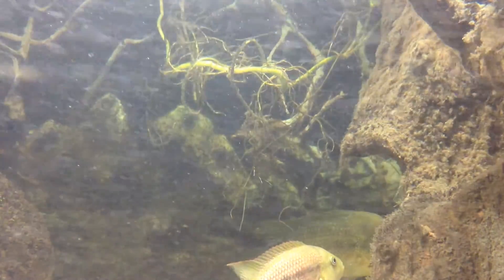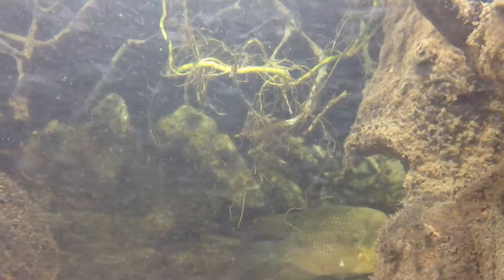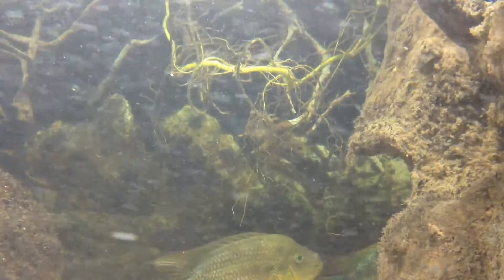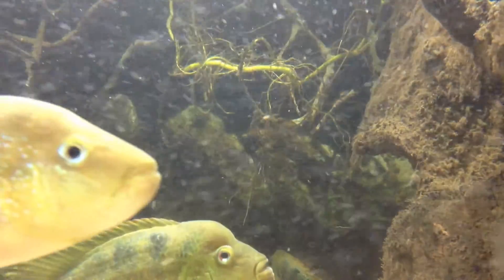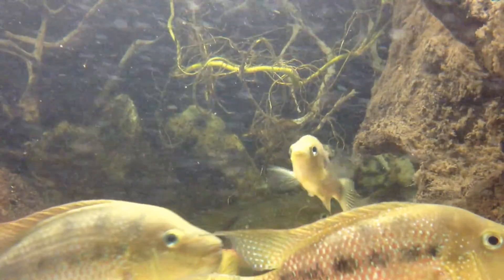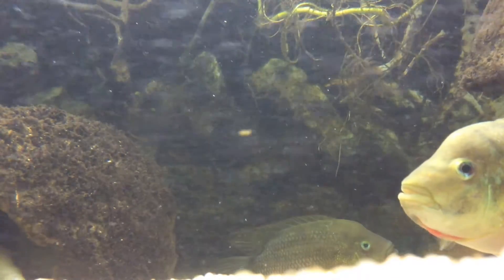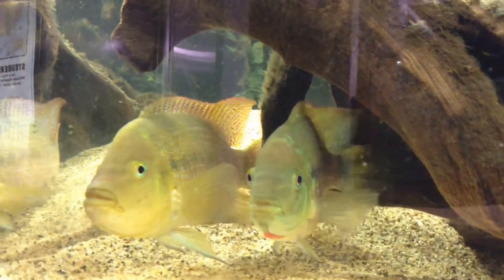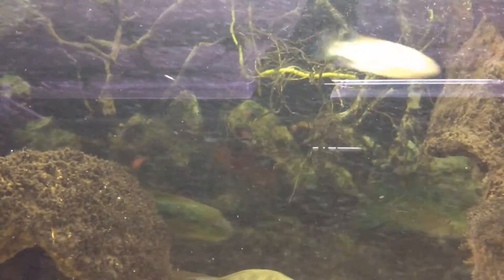Istlanum and Guy Jordan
Watching my 270 gallon tank  with Istlanum
While listening  to Guy Jordan.